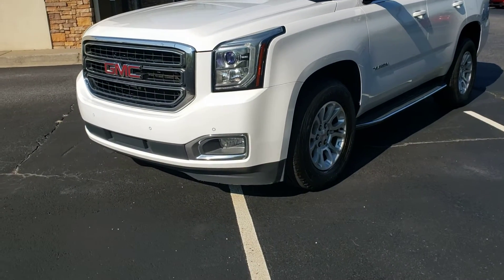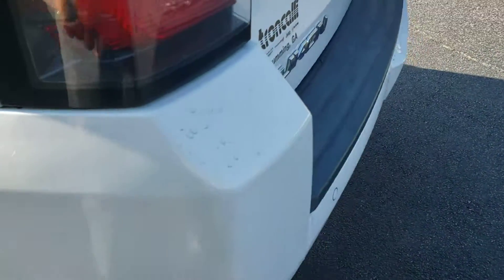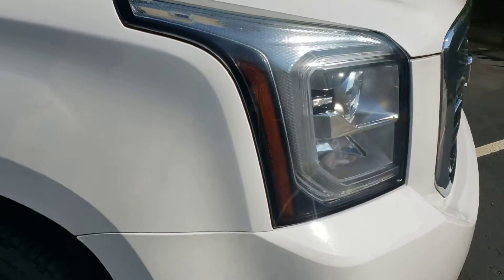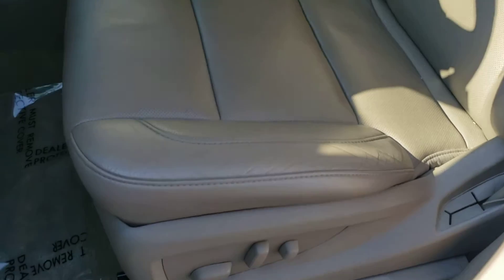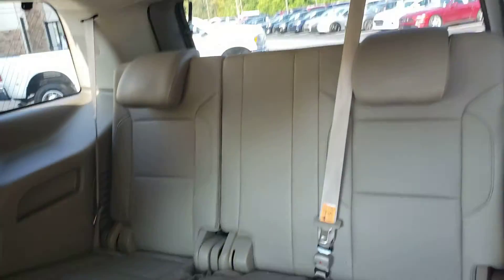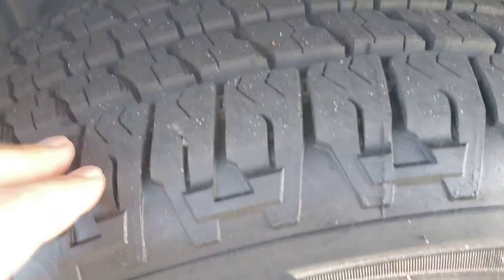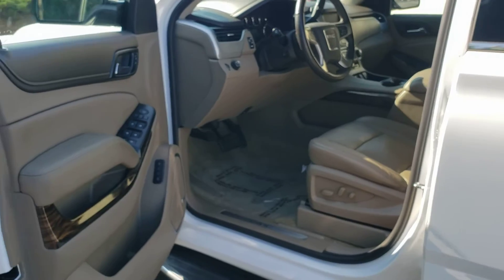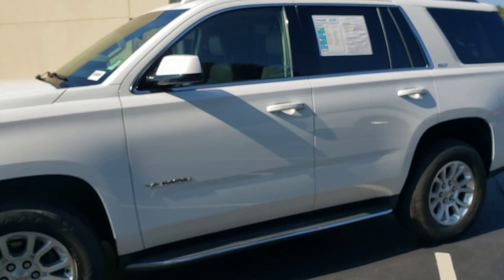2016 Yukon at Troncalli (J21703A)